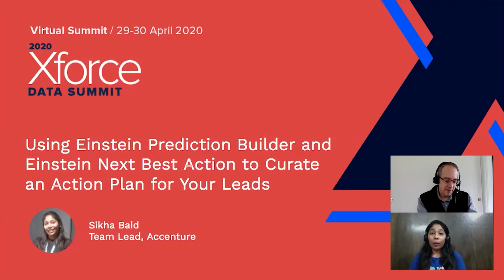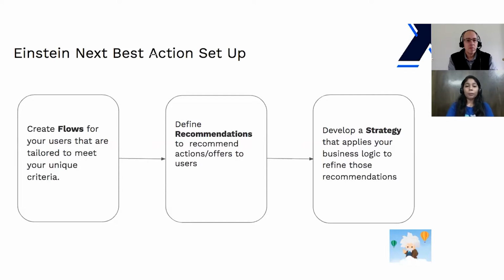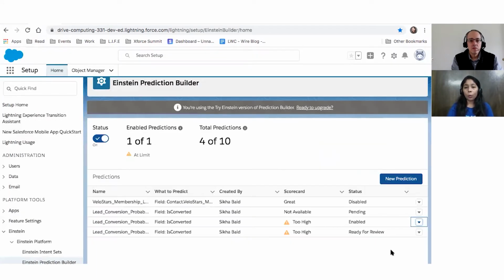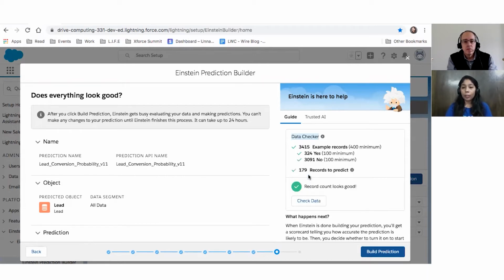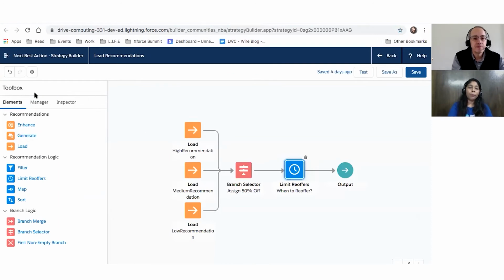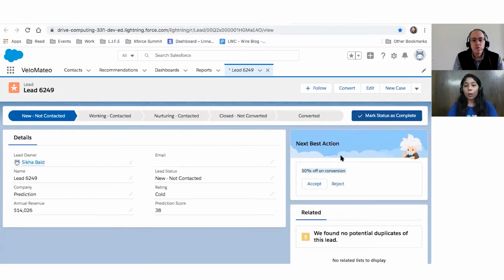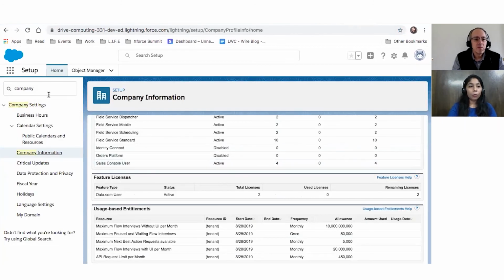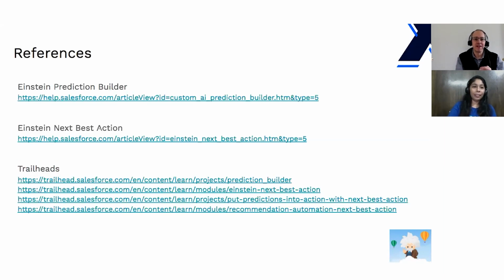Sikha Baid - Using Einstein Prediction Builder and Einstein Next Best Action...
Using Einstein Prediction Builder and Einstein Next Best Action to Curate an Action Plan for Your Leads
A talk by Sikha Baid
Accenture, Team Lead